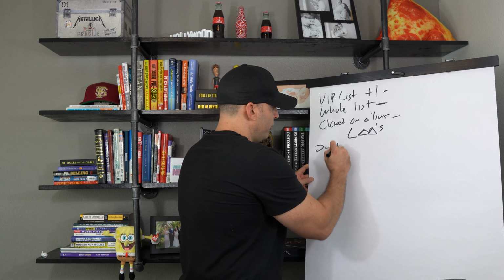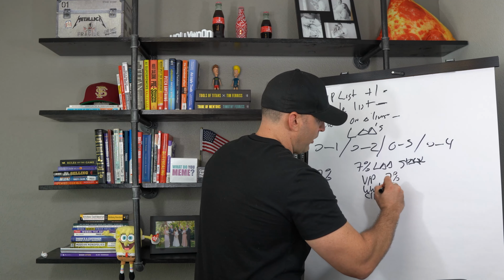Why Are My Facebook Ads Lookalikes Not Working and How To Fix It! (iOS 14 Fix)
In this Facebook ads tutorial, I talk about why are my Facebook Ads Lookalikes not working and how to fix it. With all of the recent Facebook Ad changes, we need to learn how to pivot into what is working instead of trying to keep doing things the old way.

In this video, I show you how I was able to change my Facebook Ads Strategy when it comes to Facebook Lookalike Audiences in a post iOS 14 ecosystem and get the results that I need for myself and my clients.

Facebook advertising can be very powerful especially when using Facebook ads lookalike audience but without the proper setup in place for scaling Facebook ads campaigns can get a bit complicated and you might be setting yourself up for failure with FB ads and your Facebook marketing overall.

👉Need Facebook Ads For Your Business? Let's talk